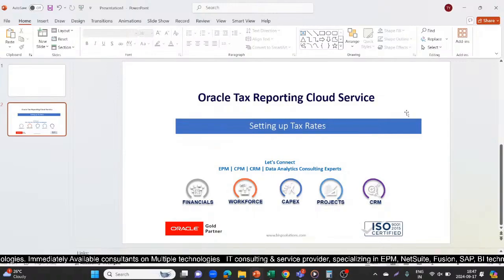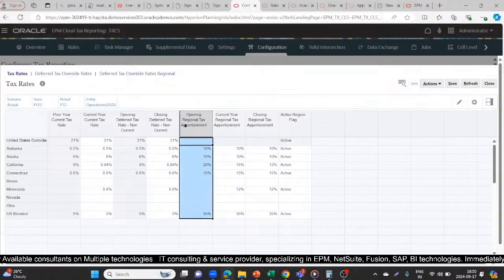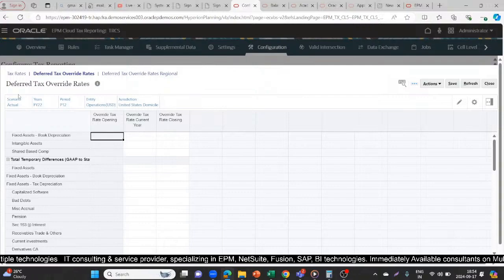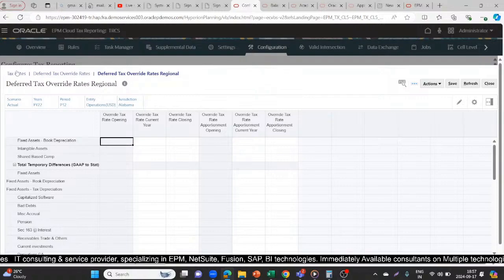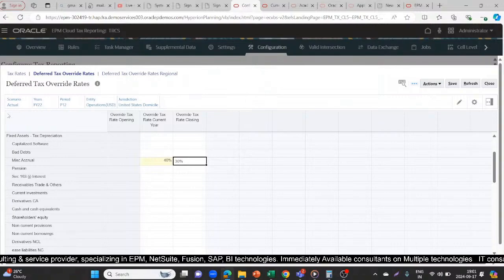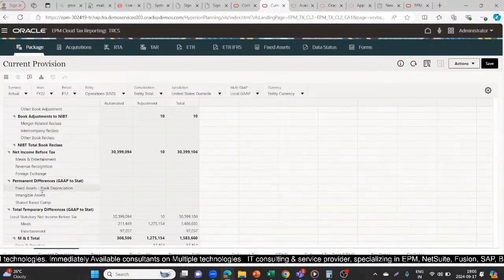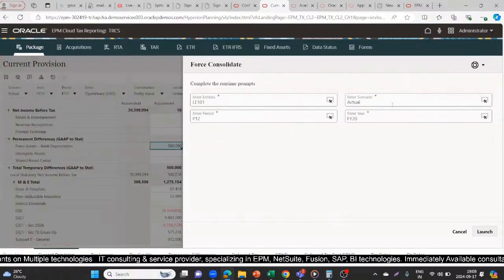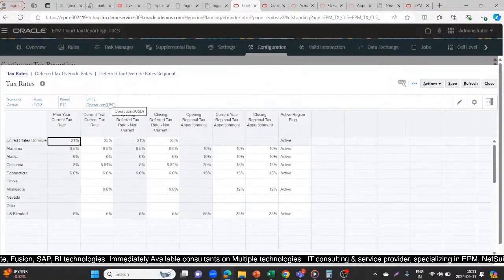How Do You Set Up Tax Rates? | Step-by-Step Guide